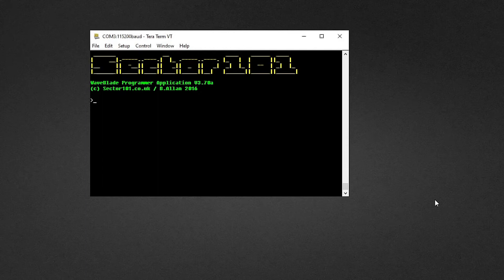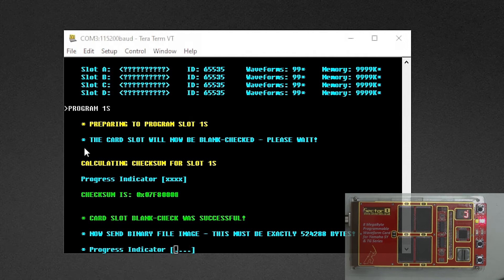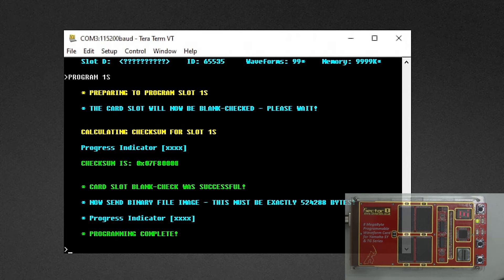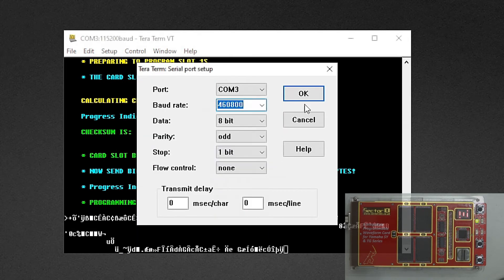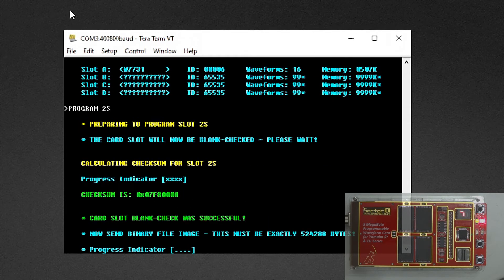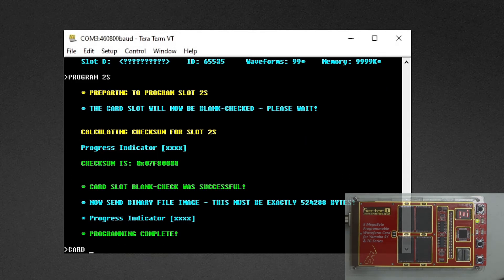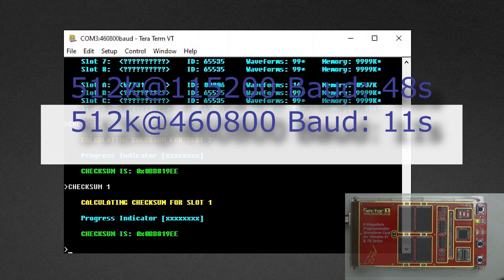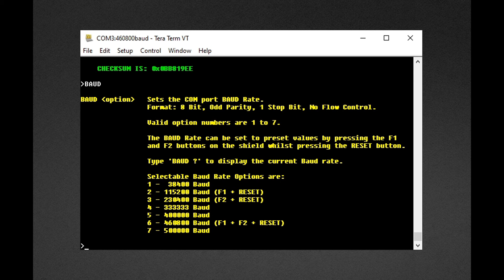Sector101 WaveBlade Part 4: Increased Data Transfer Speeds (Yamaha SY77)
In this video, I show how to change the baud rate of the WaveBlade programmer and as a result yield higher transfer speeds for upload data to the WaveBlade waveform card.